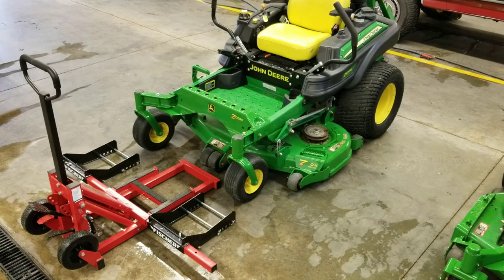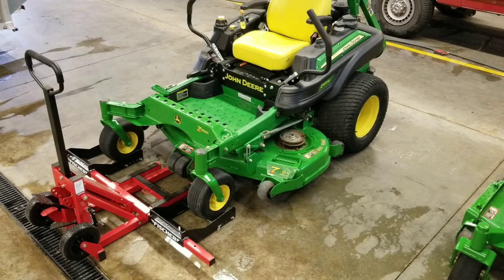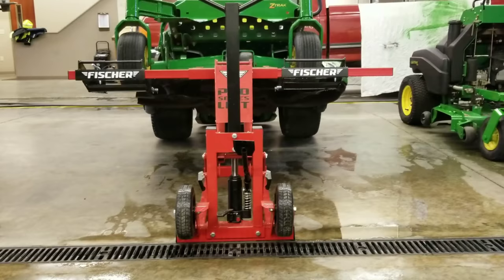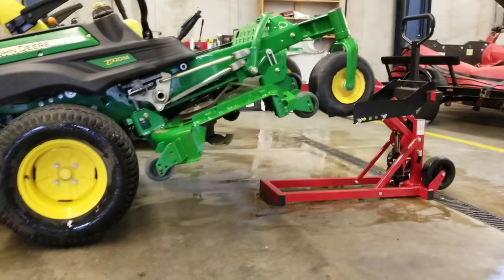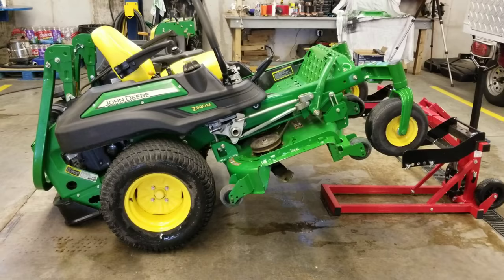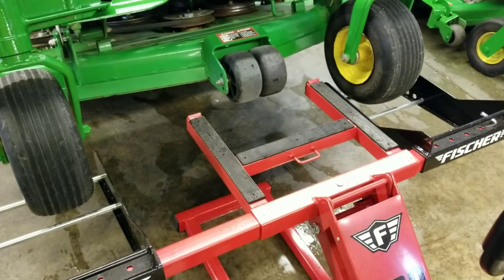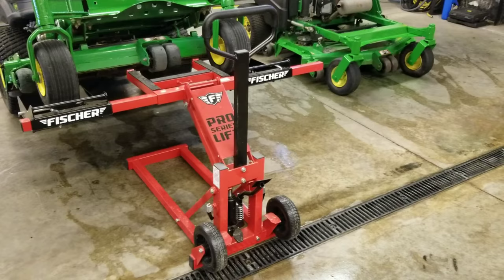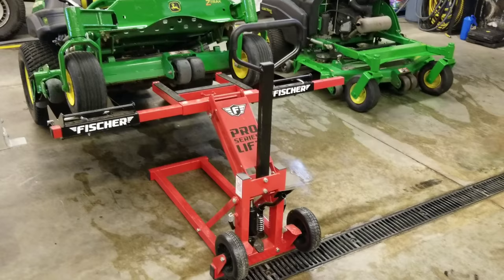DLC - Fischer Lift With Commercial Mower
Dependable Lawn Care - Demonstration and review of the Fischer Lift.